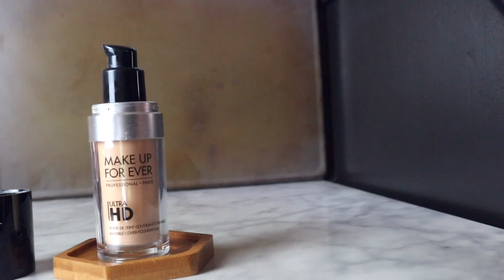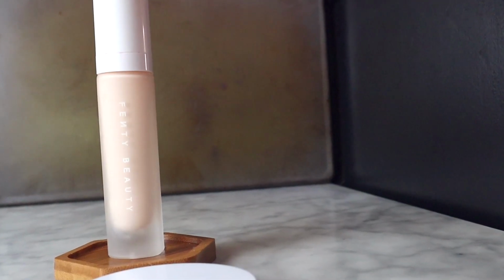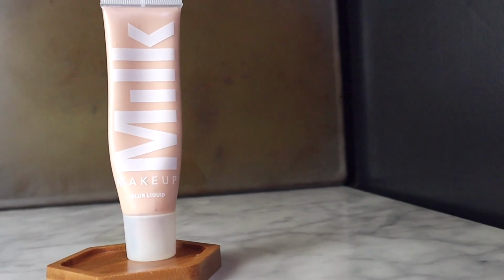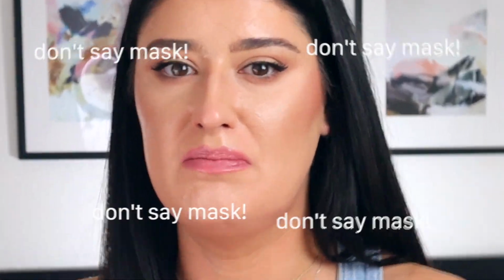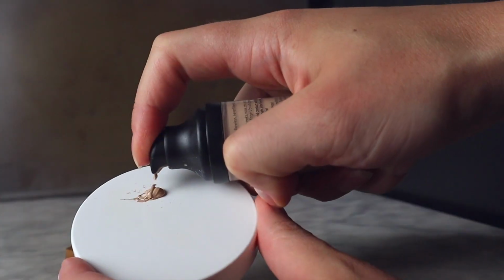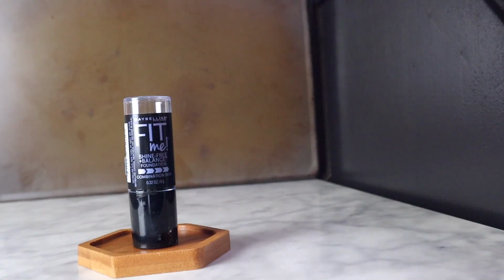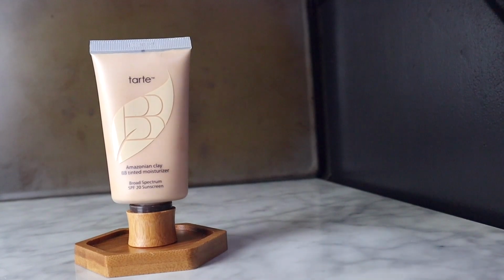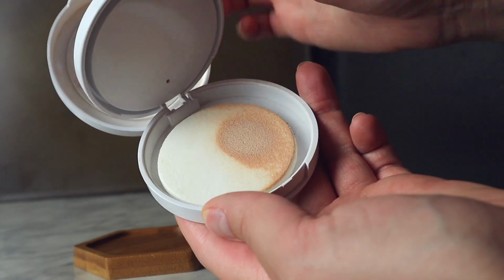DECLUTTERING MY FOUNDATION COLLECTION...What did I get rid of? | Elle Donnelly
The day has finally come to declutter my makeup collection and I thought it would be a good opportunity to give my thoughts on each foundation product that I have decided to purge. cuz its sP00oo0ky szn lololol.
I hope this can be a good reference if you are thinking of picking up any of these base products.

Products Mentioned:
Fenty Beauty - Pro Filt’r Soft Matt Longwear Foundation
L’Oréal - Infallible 24hr Fresh Wear
Milk Makeup - Blur Liquid Foundation
Estée Lauder - Double Wear
Clinique - Even Better Glow
L’Oréal - True Match Lumi
CYO -Long Lasting Lifeproof Foundation
Maybelline - Fit Me Foundation Stick
Kosas- Tinted Face Oil
Tarte - Amazon Clay BB Tinted Moisturizer
J.Cat - Aqua Surance Compact Foundation